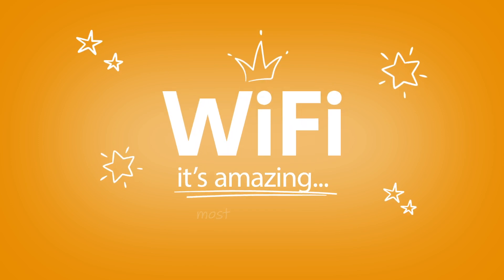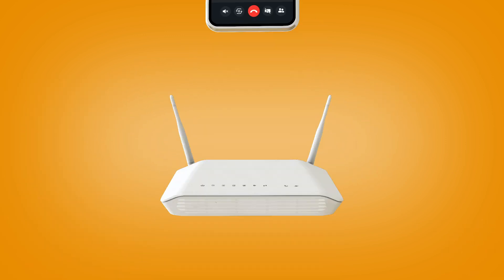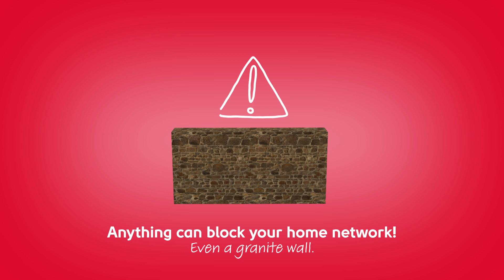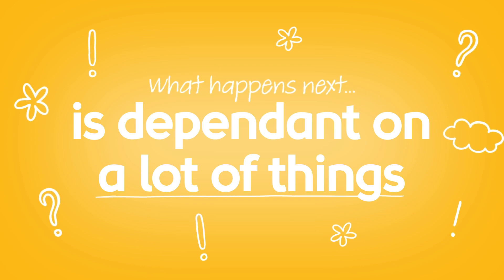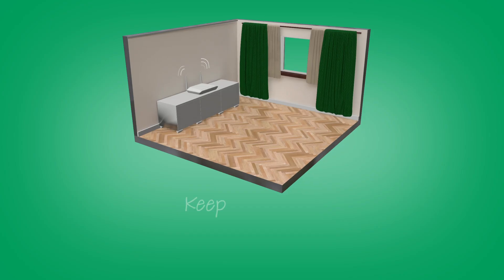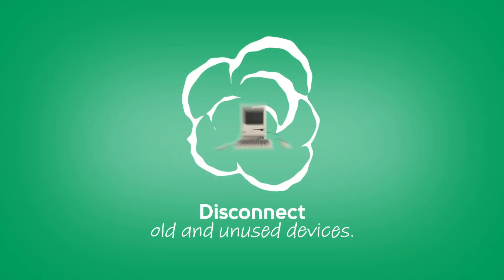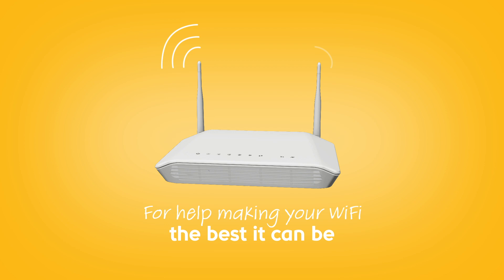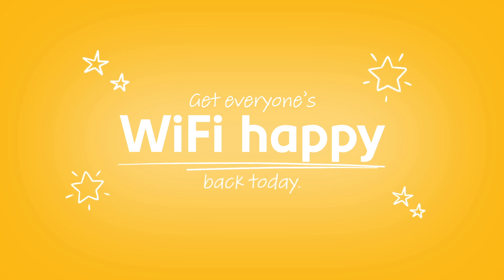Improving WiFi performance - Sure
Not sure what the difference is between WiFi and broadband? Is your WiFi misbehaving? Watch our handy video that explains the difference and gives you some tips on improving your home network speeds.